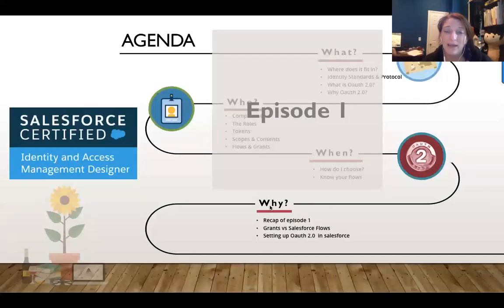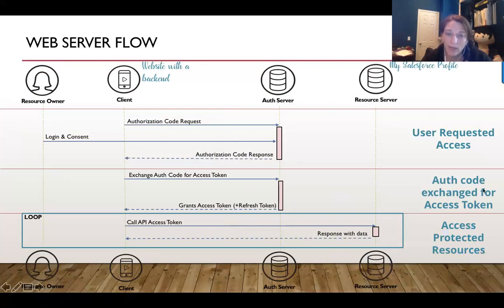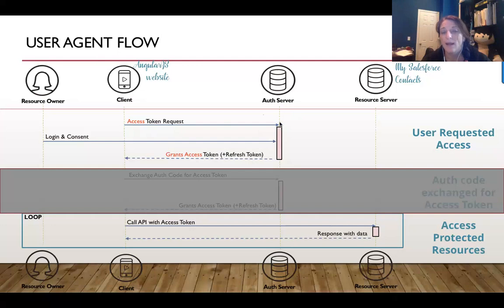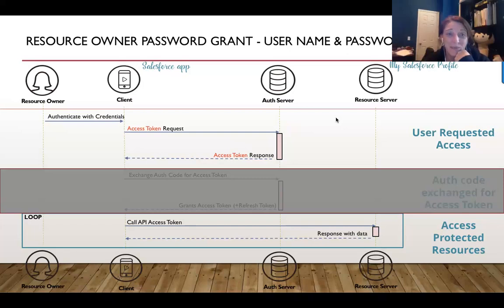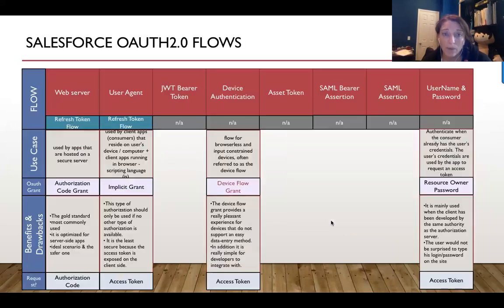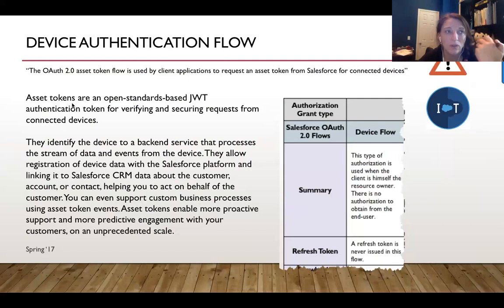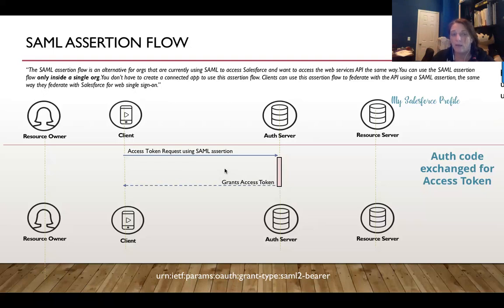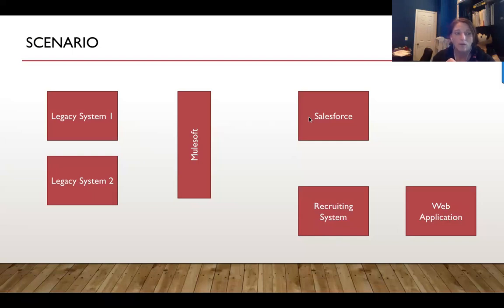OAuth 2.0 with Charly Prinsloo - Episode 2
Join Charly Prinsloo as she takes us through the 8 OAuth 2.0 flows: how they relate to grants and consents; how auth code, JWT and refresh token "mini-flows" complement the authorisation process. A must-watch for anyone aiming for the Salesforce Certified Technical Architect credential.